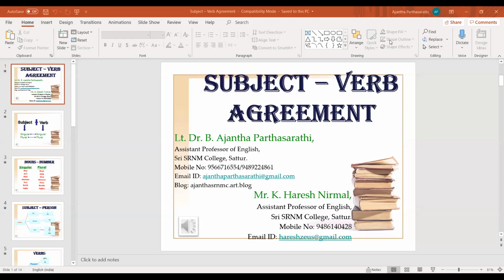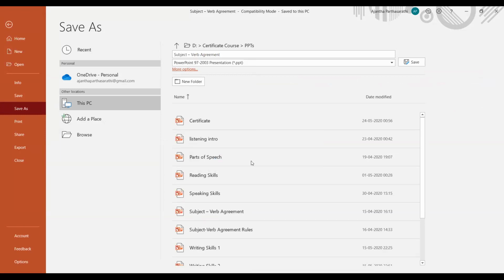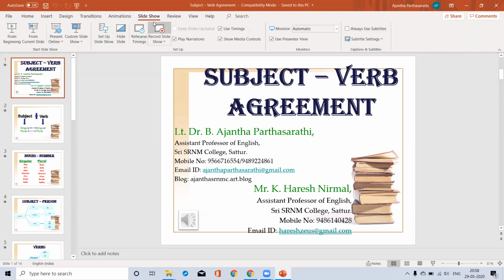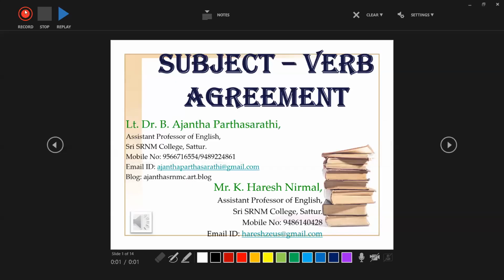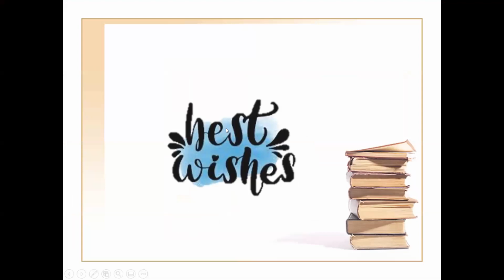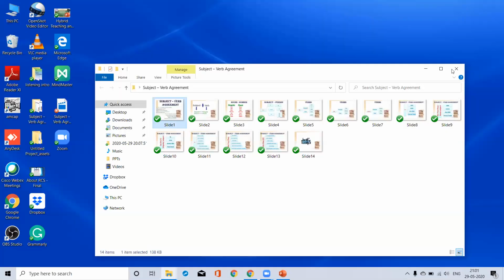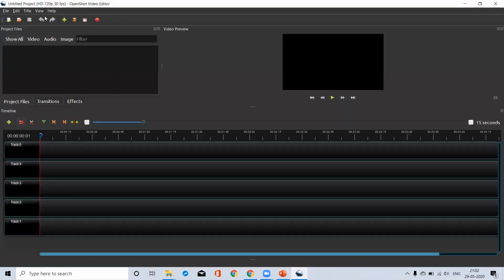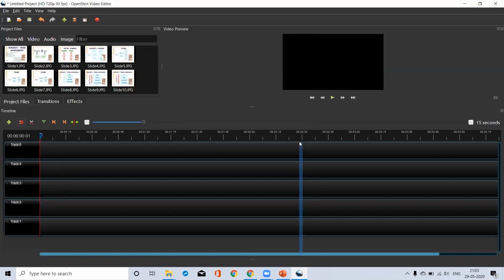Creating Images, Videos using PPT and Openshot Video Editor